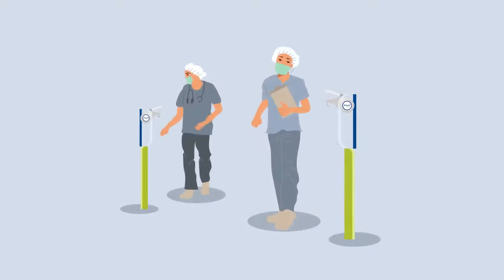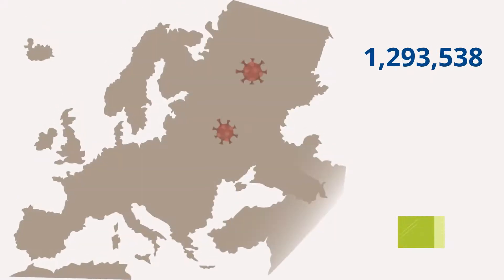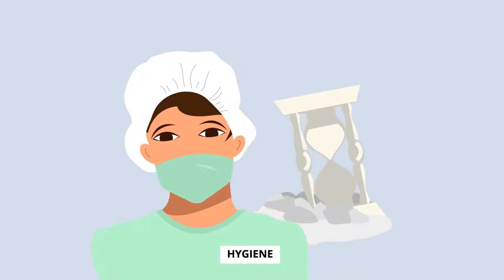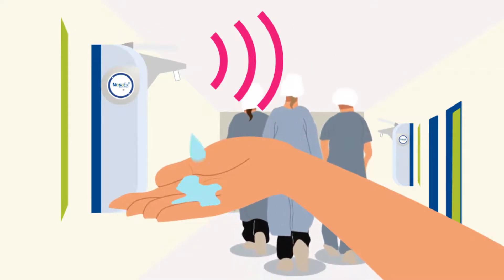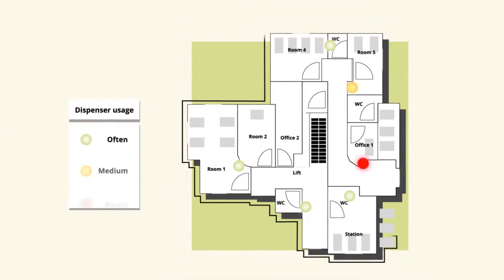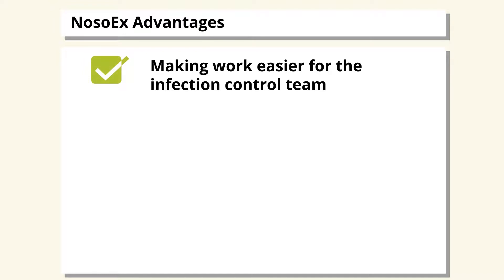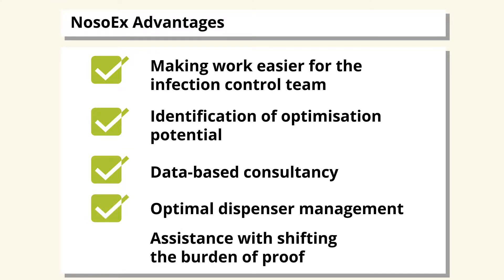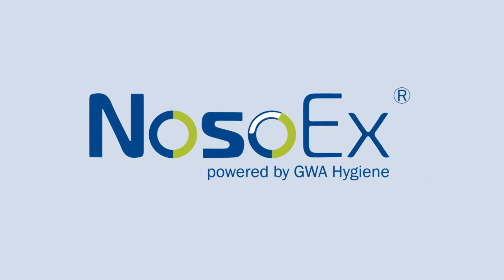NosoEx - Digital Assistant for Infection Prevention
Hygiene. Digitization. NosoEx.

Only every second hand disinfection that is required is actually carried out. This is a considerable infection risk. Data about the disinfection behavior is required to introduce targeted measures for infection prevention. NosoEx automatically collects this data. This supports the discussion with the infection prevention team.